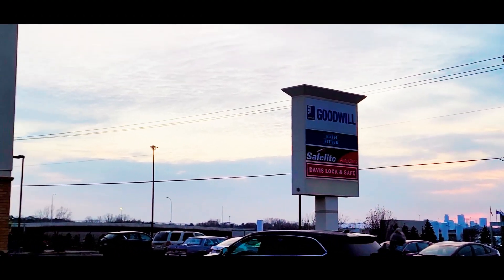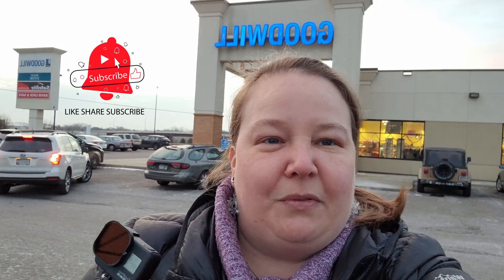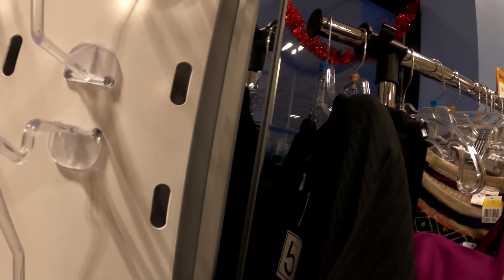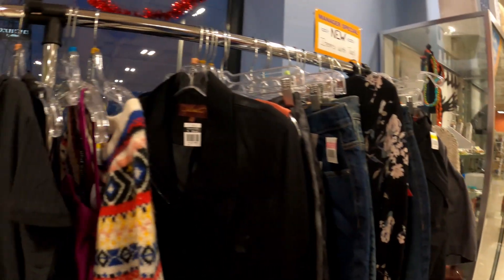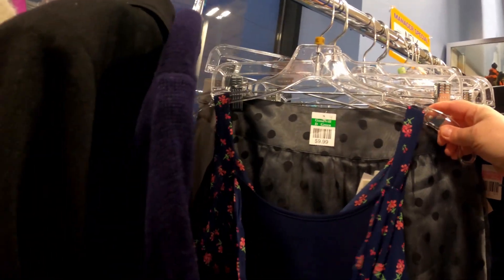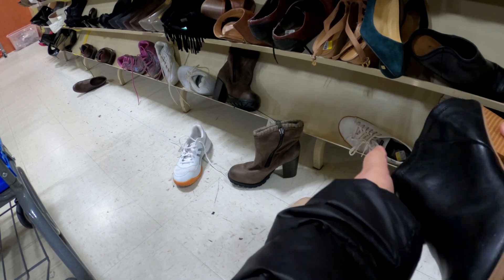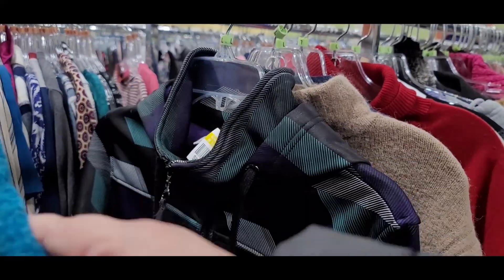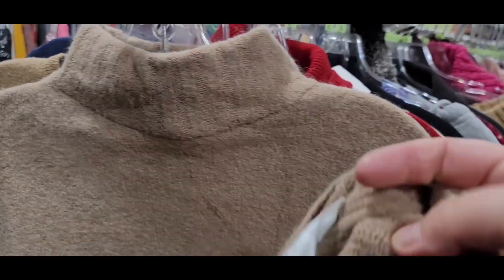I Spent $121 at Goodwill Thrift Store On Items To Resell On Poshmark For Profit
I Spent $121 at Goodwill Thrift Store On Items To Resell On Poshmark
For Profit

Come with me on this thrift adventure as I learn how to make money from home or anywhere selling used clothing online on a site called Poshmark.

Thrifting for designer clothing.

Part-time reseller on Poshmark and eBay. Come with me as I start this new venture of reselling garage sale and thrift store finds. You will learn what's selling, how, and why I choose to pick up or pass on certain brands and Items. If I can do it you can do it. Comment on this video and let me know what you would like to see on this channel. Happy thrifting to all.